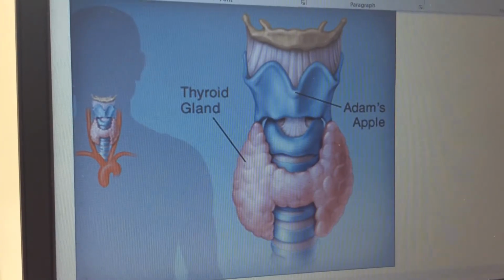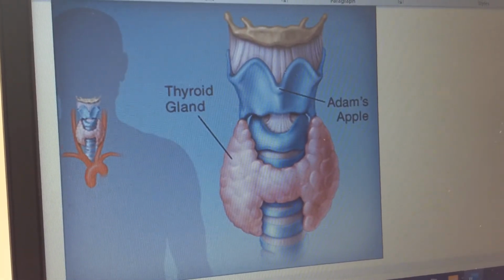Hyperthyroidism and Massage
In this video I give an overview of hyperthyroidism and explain what causes an overactive thyroid and talk about how massage may help.